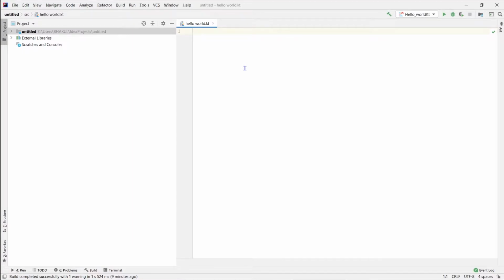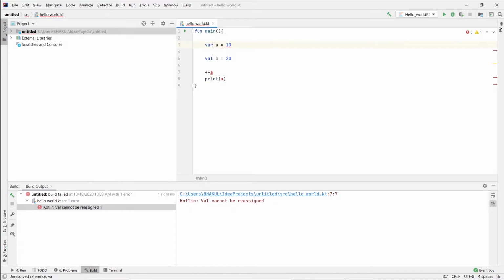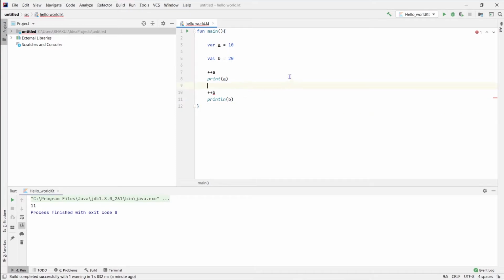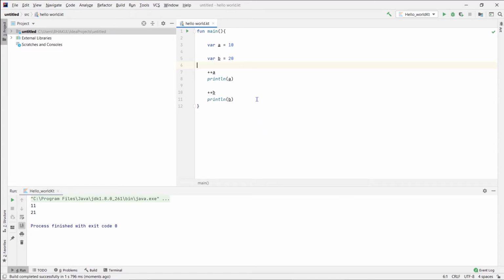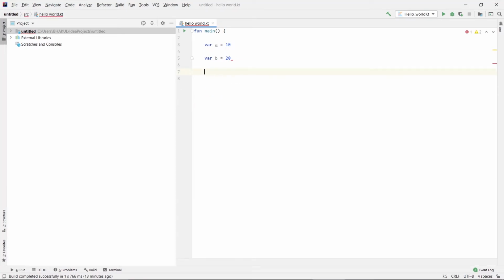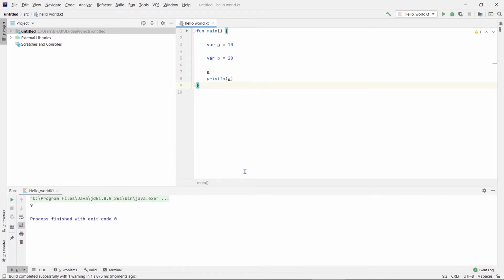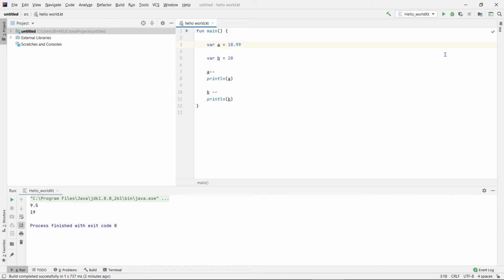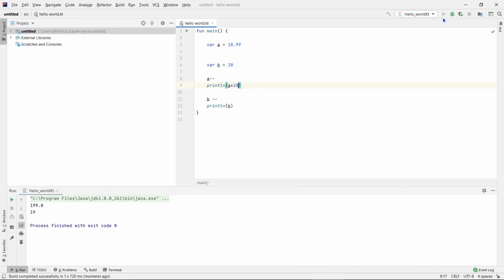KOTLIN LANGUAGE increment and decrement operators !!